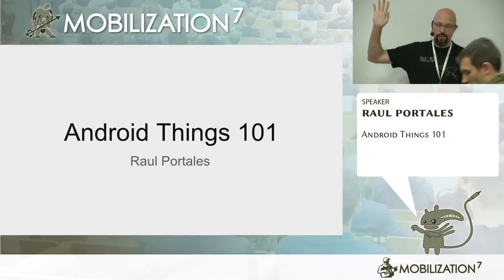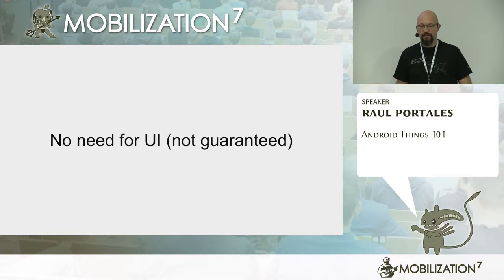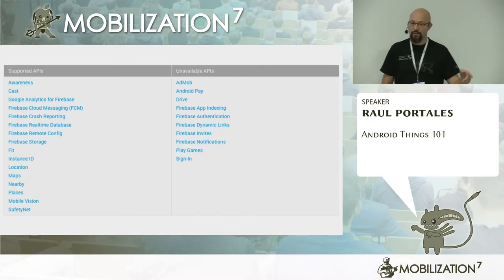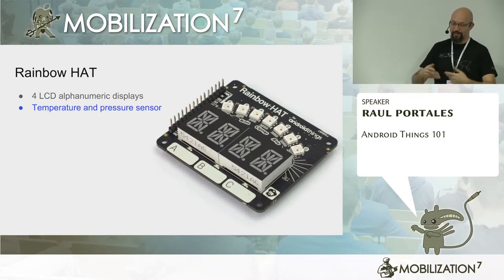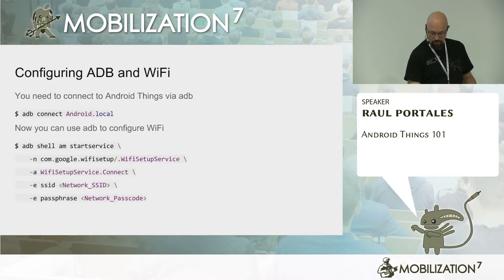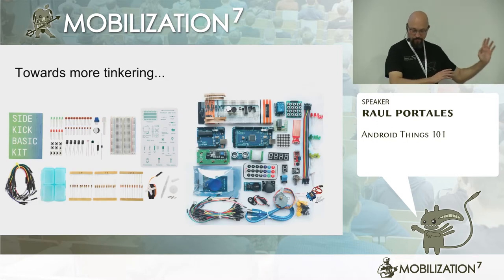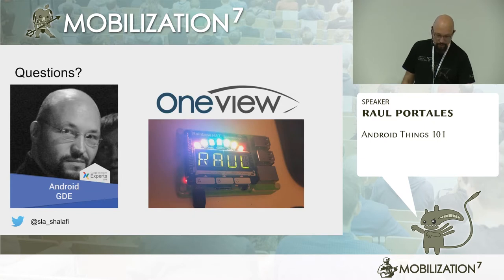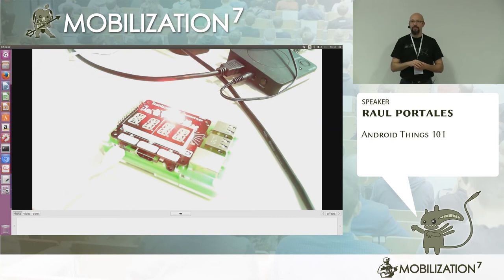Android Things 101 - Raul Portales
In this talk Raul will explain the basic concepts of Android Things (Android for IoT), explain how to setup the development environment for it and show how easy is to work with the different peripherals. For this, he'll use the most popular Dev Kit for Android Things: A Raspberry Pi with a Rainbow HAT (which has lots of sensors, input and output devices).